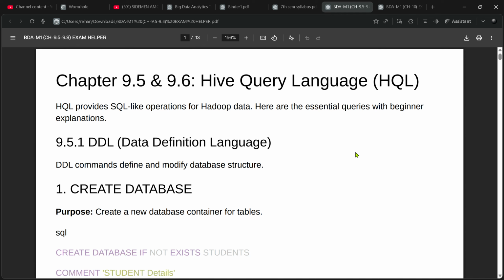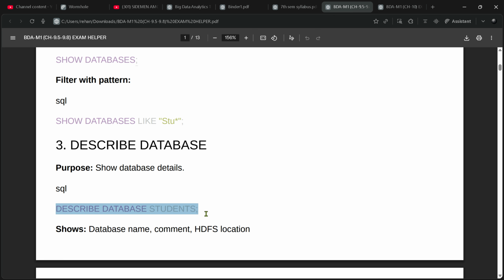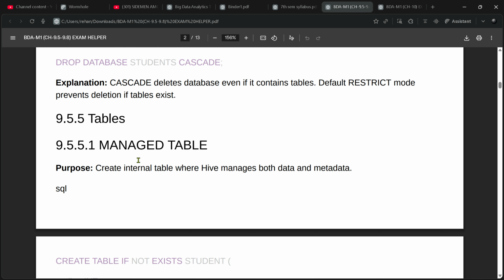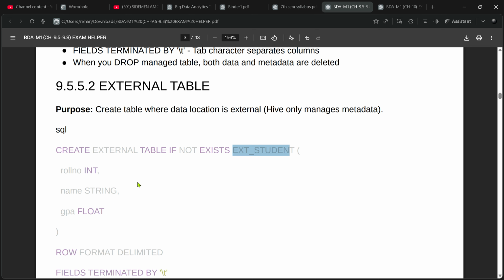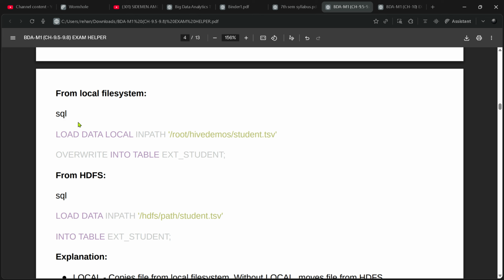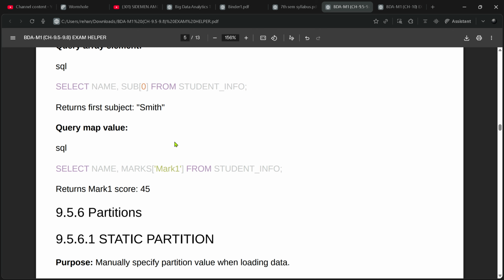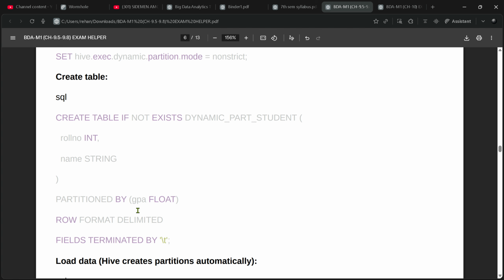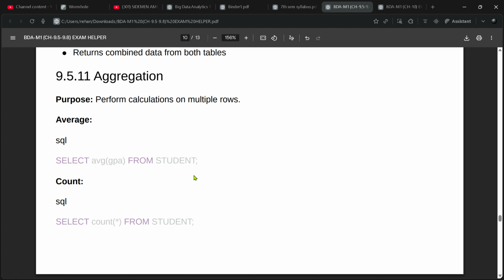Hive Queries | Big Data Analytics | Module 4 BCS714D | VTU 22SCHEME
this the platform which helps me make better notes and study easily for exams notes: